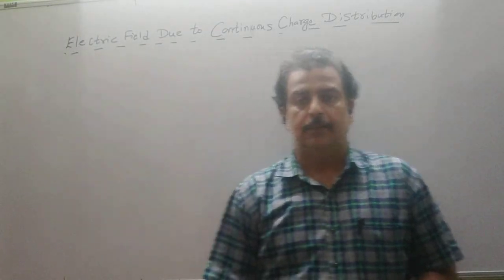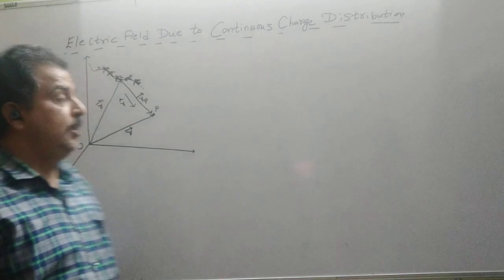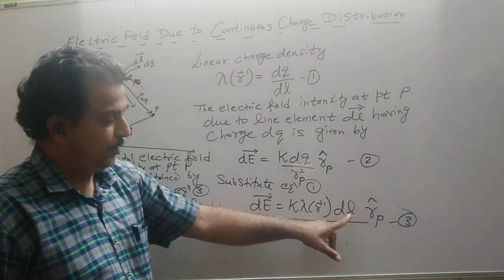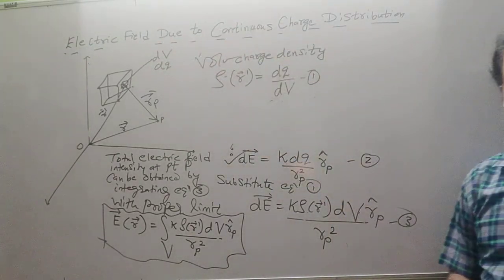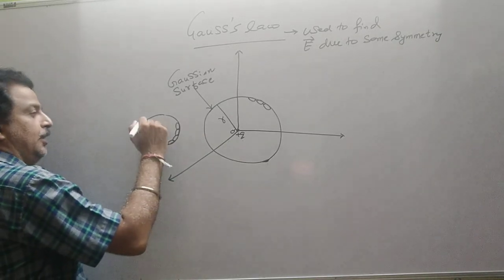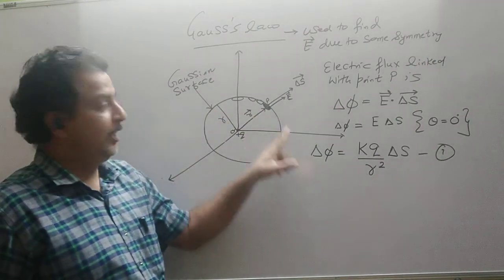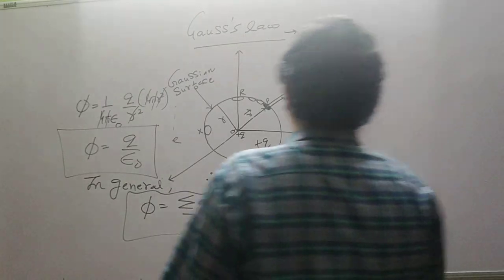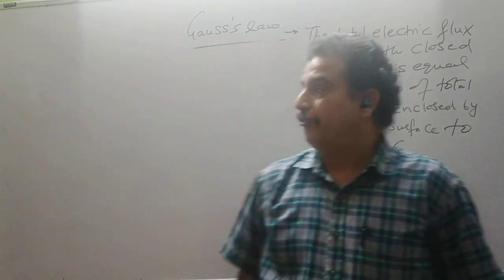Electric field due to Continuous Charge Distri. & Gauss's Law | Phy | Class 12 | Chapter -1 |Lec-26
ANIL NARANG